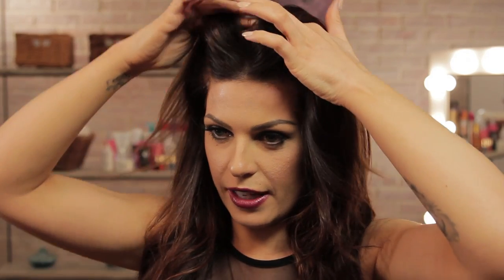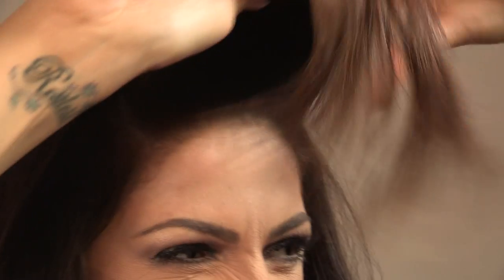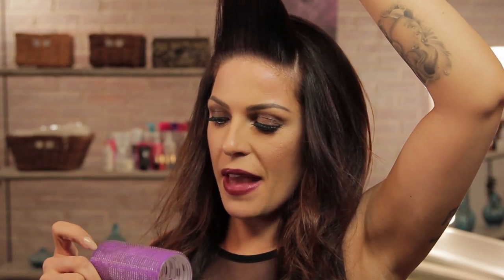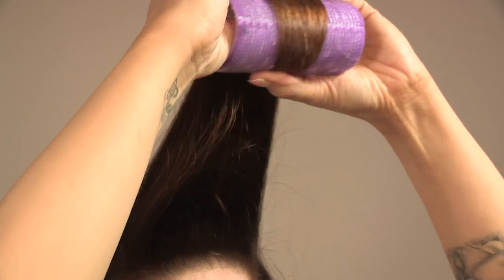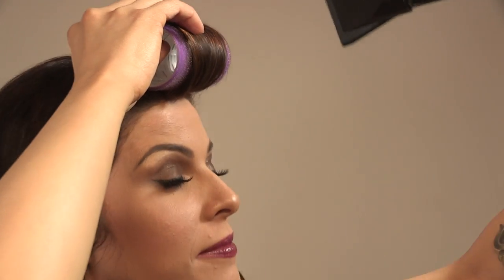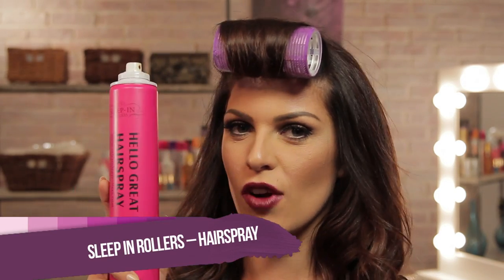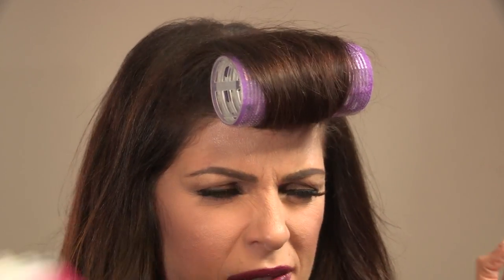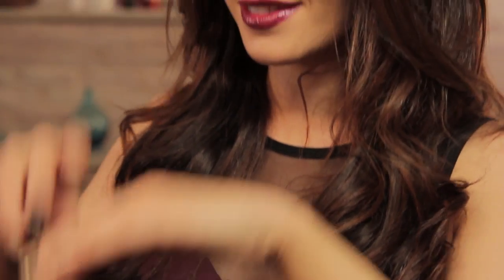How To Get A Scouse Curtain Fringe: Make Me Up - S01E7/8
In this episode of Make Me Up Hollie Wakeham shows you how to get the Desperate Scousewives look with this Scouse curtain fringe. All you need is a sparkly dress and some fake tan and you're ready to hit the town!

Products Used:

L'Oreal Paris - Elnett Satin Heat Protect Spray
Sleep In Rollers - Fringe Roller
Sleep In Rollers - Hairspray
Padded Bristle Brush

(Lipstick worn Topshop - Lip Crayon in Plum)